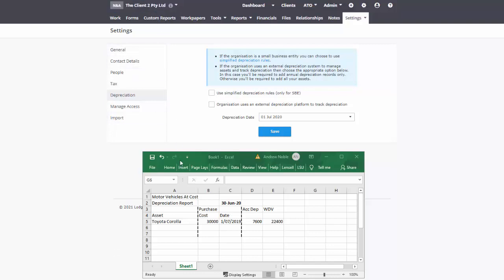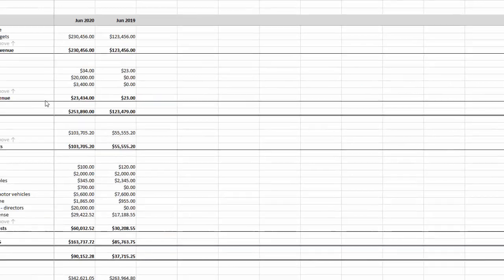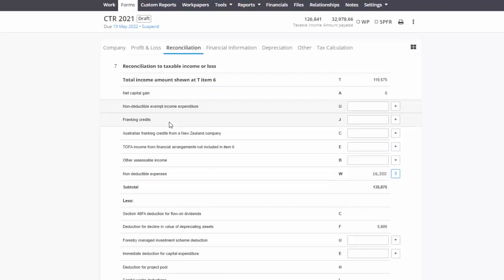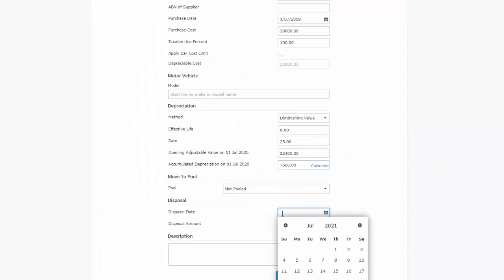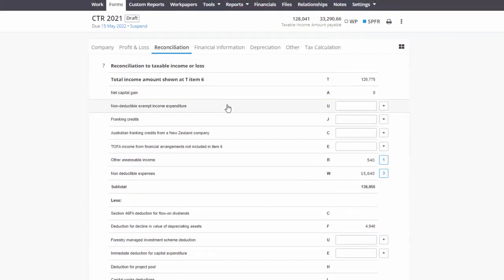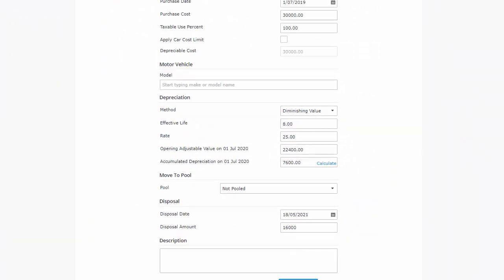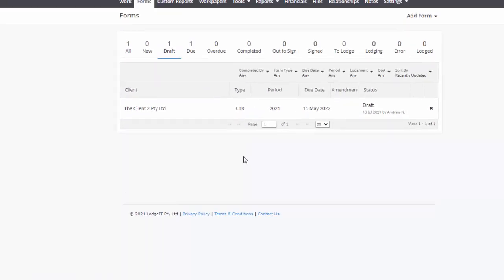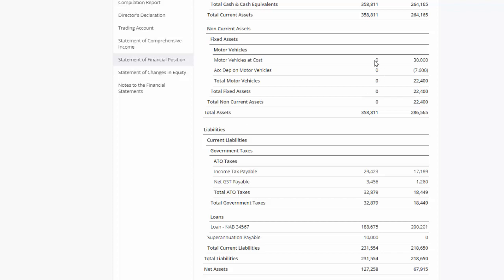Company Depreciation Gain Loss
Including Depreciation in Company Tax Return
This video demonstrates methods for -
- configuring a depreciation group (in this example for motor vehicle depreciation)
- introducing an asset with an opening written down value
- how to handle classification of the asset, accumulated depreciation and depreciation
- how the accounting and tax depreciation values are treated in the tax return
- how the accounting values are treated in the special purpose financial reports (SPFR)
- the disposal of an asset at a loss and the subsequent treatment of the loss in the tax form and SPFR
- the disposal of an asset at a gain and the subsequent treatment of the gain in the tax form and SPFR